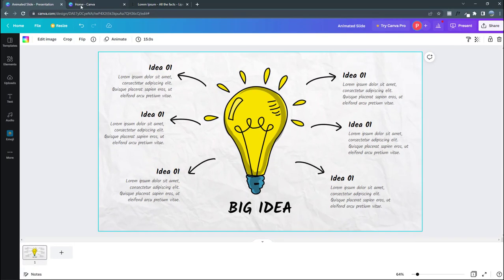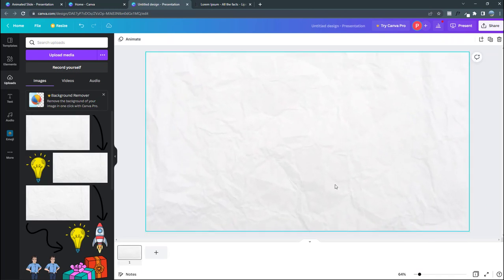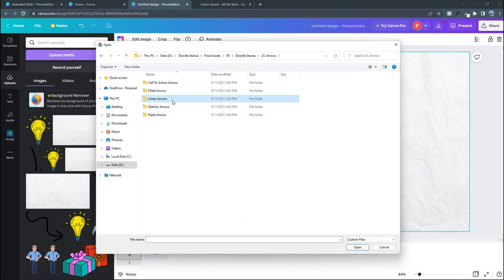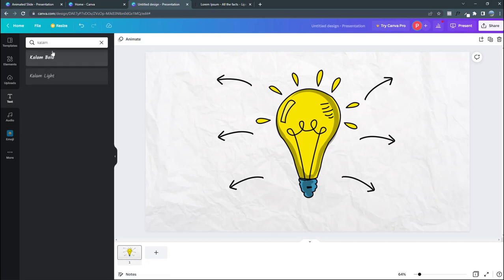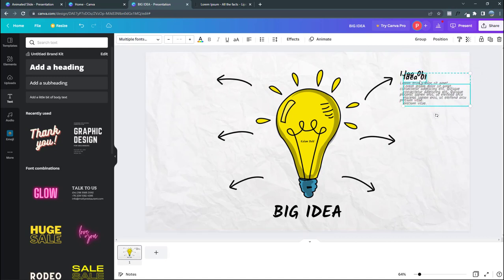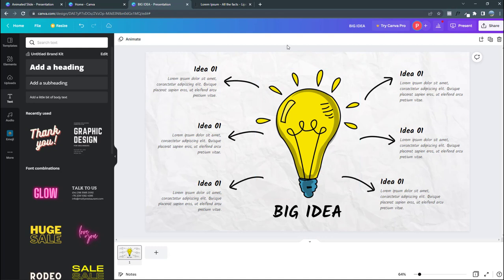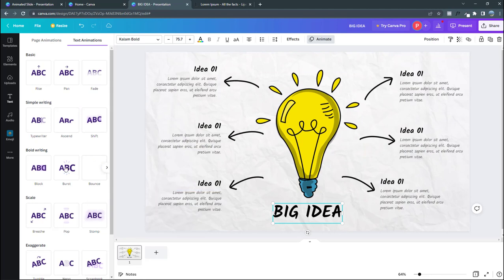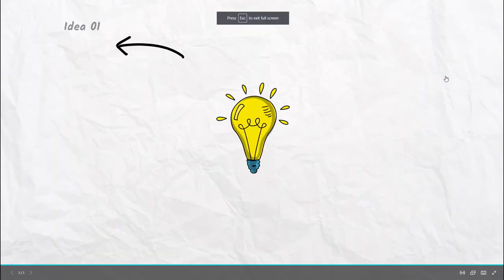How To Create Doodle-Styled Animated Presentation Slides On Canva